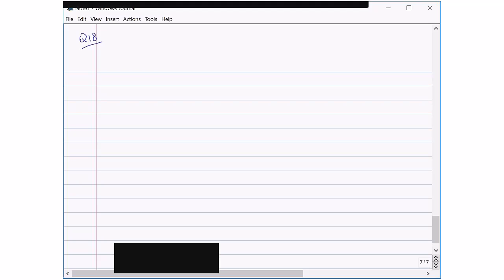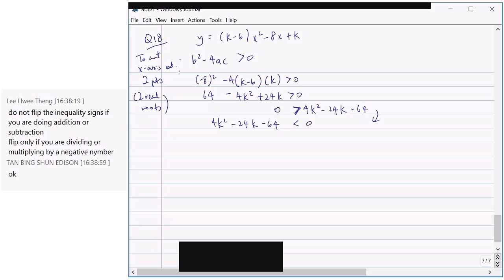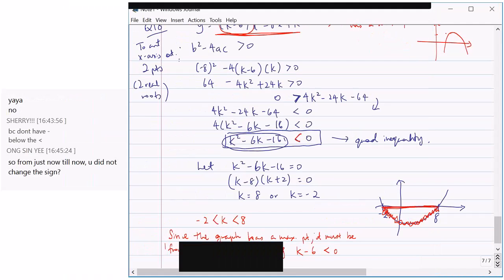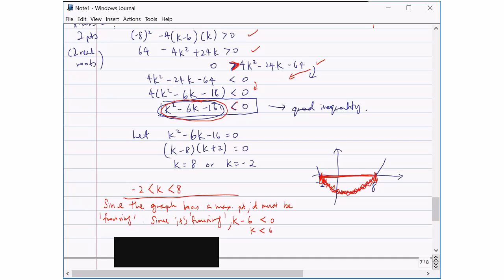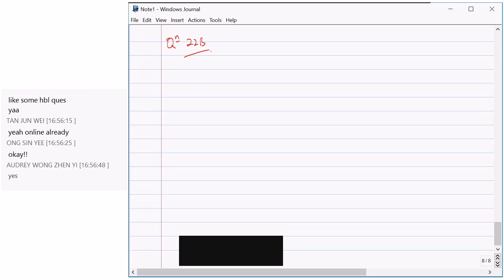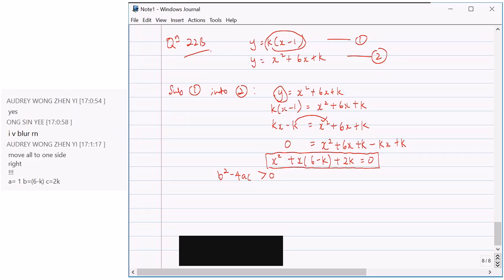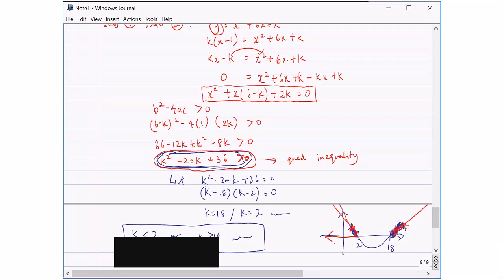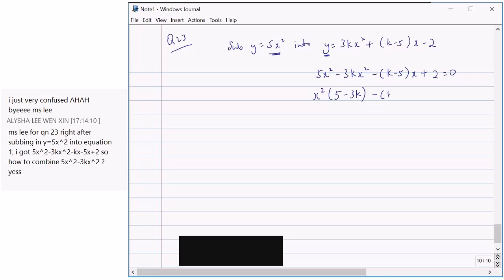ALYSHA LEE WEN XIN, THAM WEI YI RACHE Monday, 10 July 2017 4 33 18 PM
Jp02/01 HBL FM 10 July Vid 2